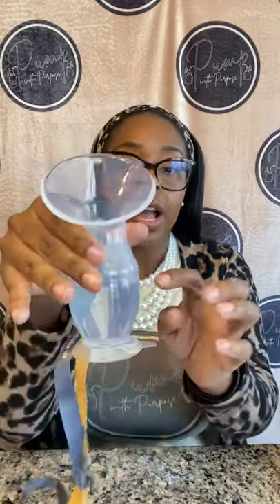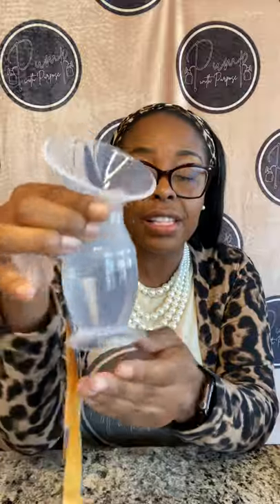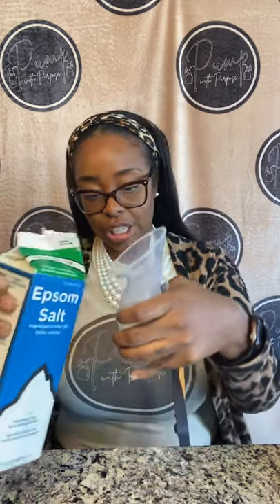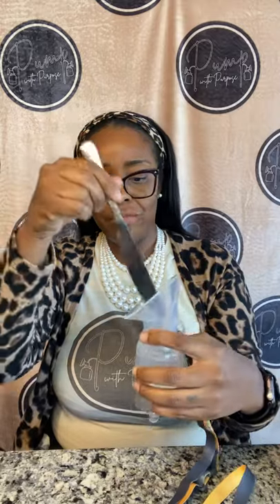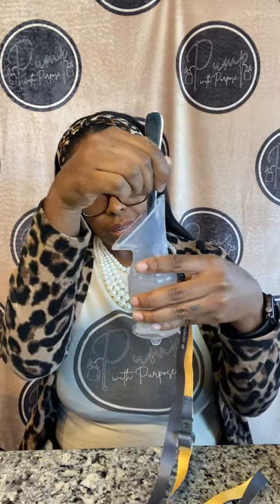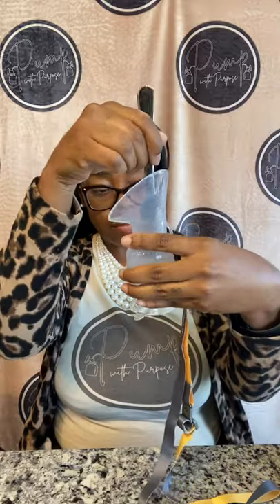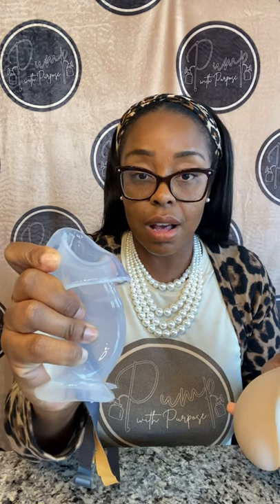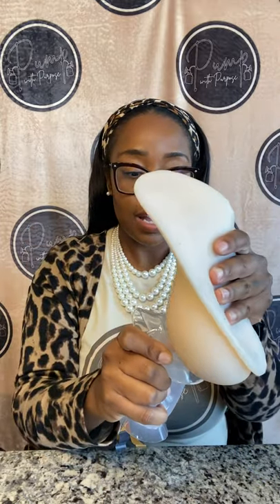Demo to Remove Clog Ducts or Soak Milk Blebs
How to remove clogs with a silicone milk collector. Can also be used to soak milk blebs to soften before removal with epsom salt and hot water.

I have a reel on this, but I want to educate as well and it is harder to do that in a reel so here is the IGTV for more detail.

2. Fill milk collector with 2-3 oz of hot water (as hot as you can tolerate - do not surpass your comfort level)
3. Fill milk collector with epsom salt and stir until pebbles dissolve
4. Pull back top of milk collector, squeeze, suction on breast, then release top on breast and milk collector should stay in place
5. Soak 5-15 minutes or until you are ready to release and pull back top to release suction

**Note** Since this is an aide, it does not perform like an actual breast. An actually breast would get pulled into the water more once it is suctioned on so the breast will be touching the water. If it does not then repeat steps or you can lean back a little if needed.